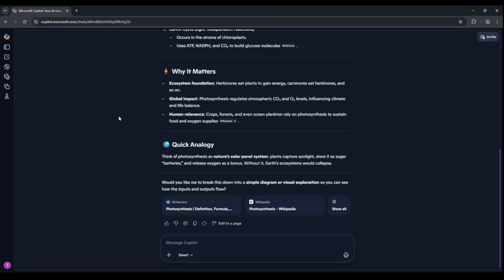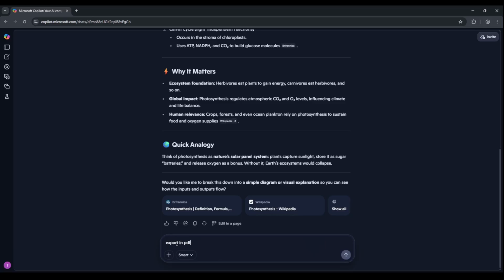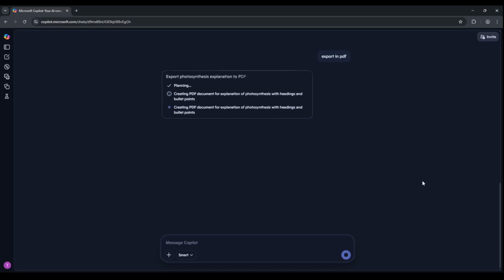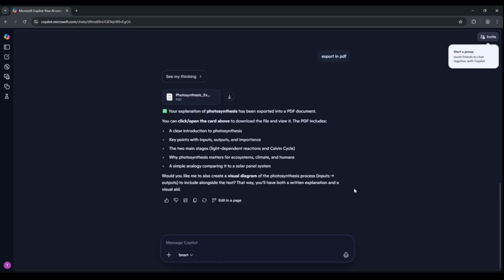How To Change Microsoft Copilot Voice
Do you want to make your AI assistant sound more like a real person, or simply switch to a tone that is easier on your ears? In this video, I show you exactly How To Change Microsoft Copilot Voice.

I will walk you through the settings menu on both the mobile app and the web interface. I will show you how to tap your profile icon to access "Voice Options" (or "Speech Settings"), where you can preview and select different voice personas. I will also explain how to enable "Copilot Voice" mode for a more conversational, hands-free experience with your chosen voice style.